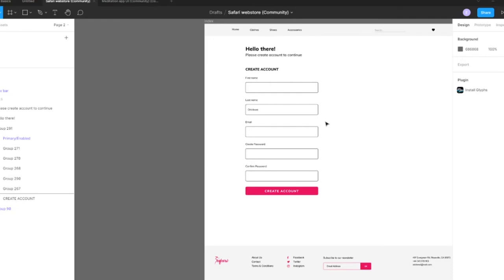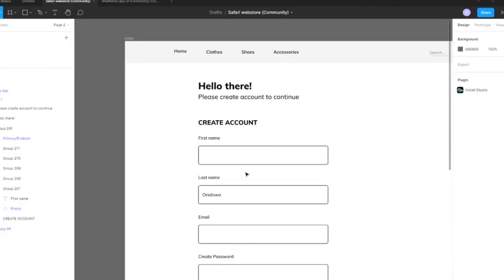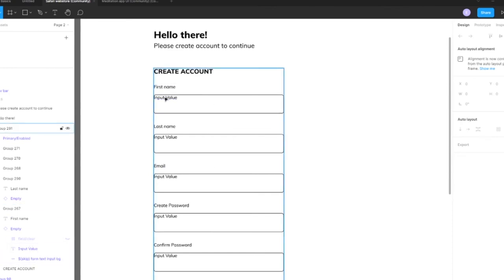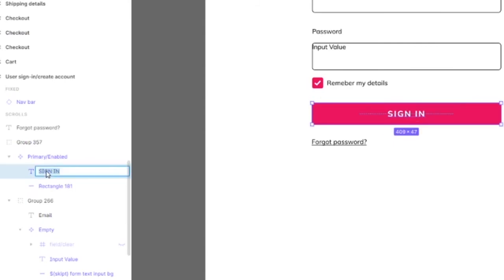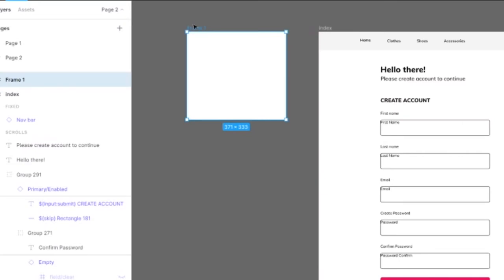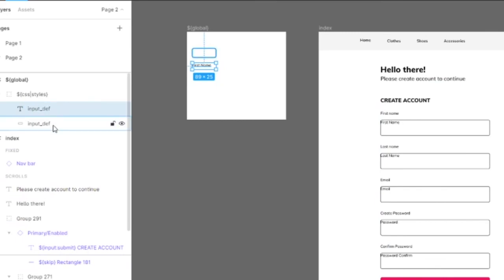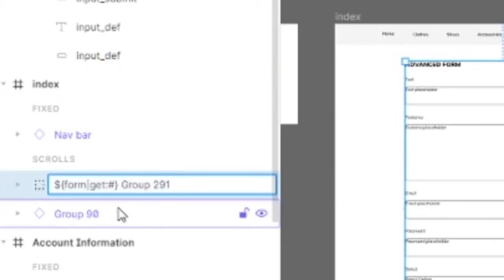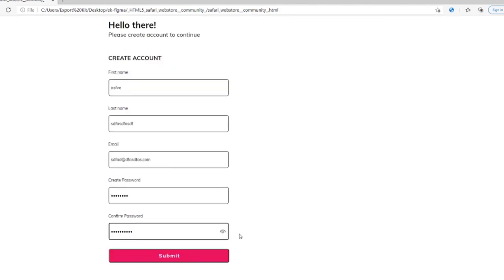Custom Website Login and Contact Forms with Figma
Custom Website Login and Contact Forms with HTML and CSS using Figma.  Support for custom input elements, form types and actions.  Unlimited form elements with advanced CSS styles to personalize your output.

00:00 - Welcome
00:45 - Edit main components for ease-of-use
01:56 - Edit input values
02:38 - Edit submit components and inputs
03:18 - Test the default form
03:32 - Create your input styles
05:28 - Create your Form and method
05:57 - Test your working form